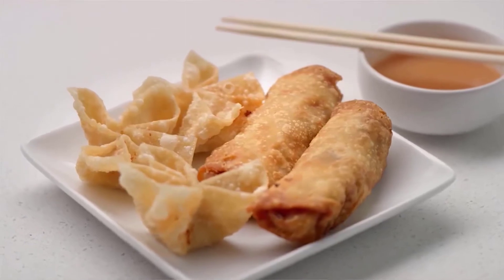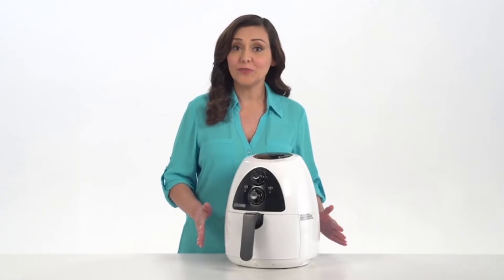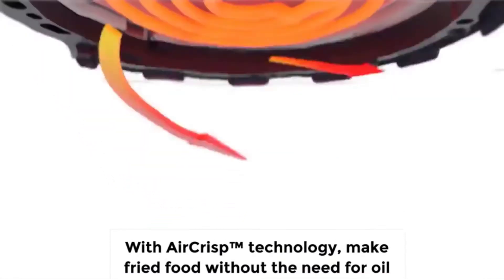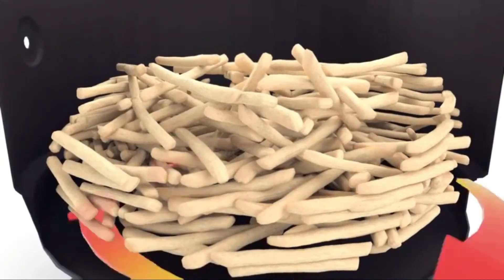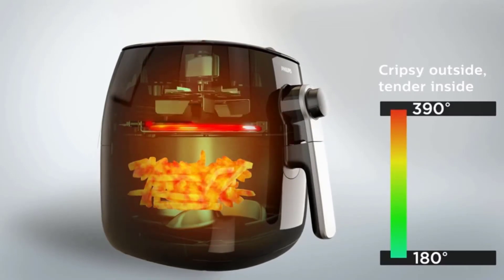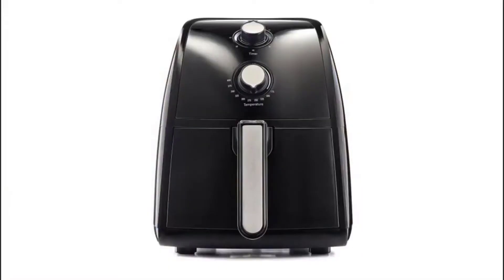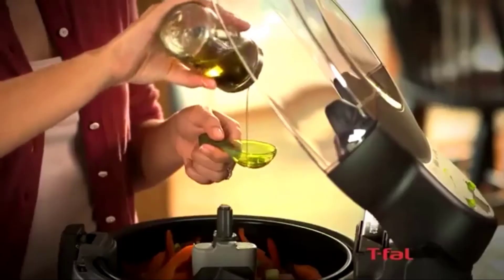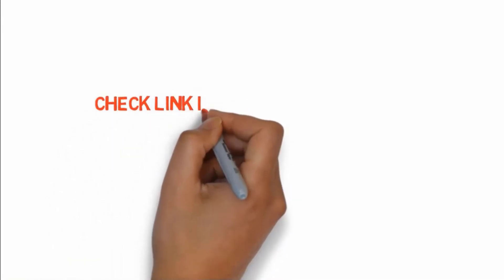Top 5 Best Small Air Fryer [ Tested Review ]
► Links to the Best Small Air Fryer we listed in this video:

►US Links◄
➜ 1. BLACK+DECKER Air Fryer
➜ 2. Dash Electric Air Fryer
➜ 3. Philips HD9641/96
➜ 4. Bella Air Fryer
➜ 5. T-fal Actify Air Fryer

If you are looking for the Best Small Air Fryer review, you have clicked on the right video.

If you find any of your copyrighted material in this video, please leave us a message  so we can resolve the issue.